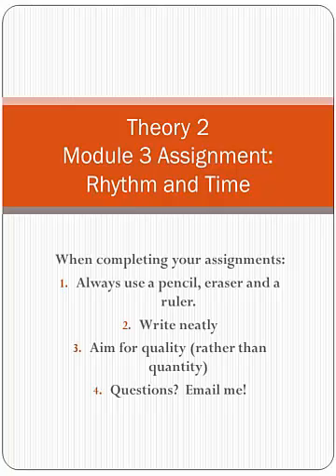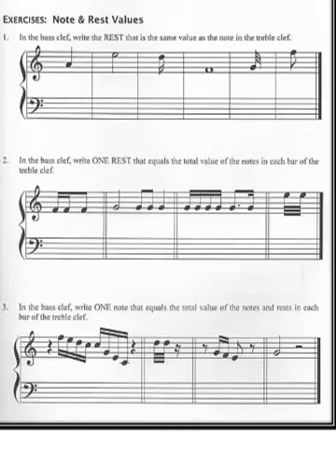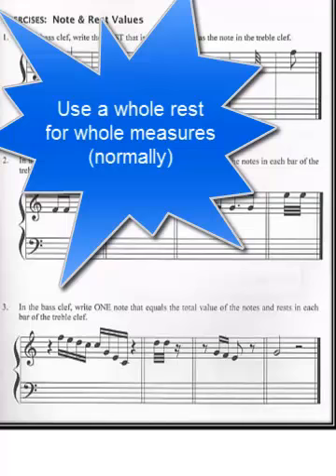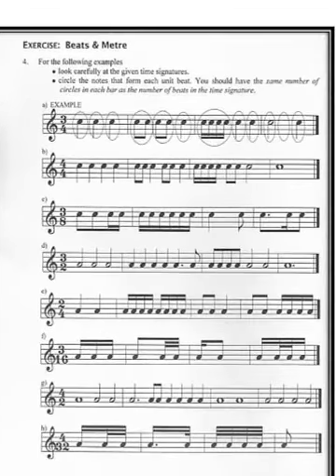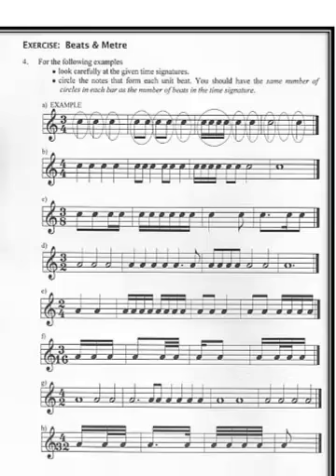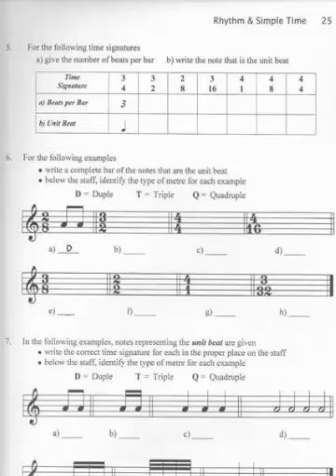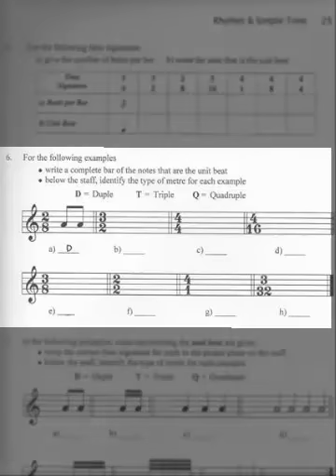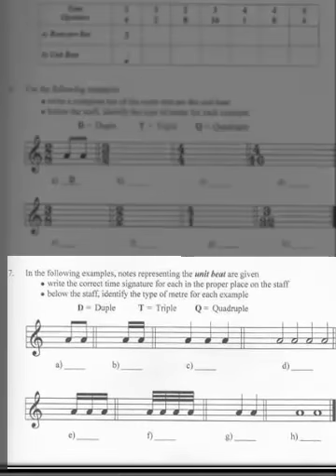Theory 2 Assignment 3 a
Simple Time:  Beats and Metre